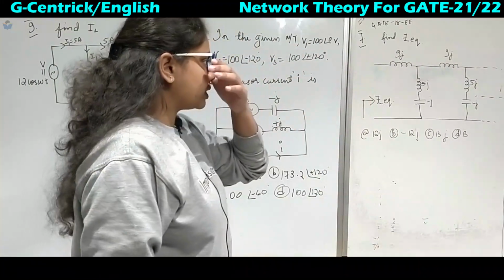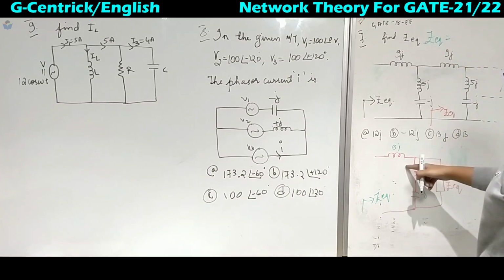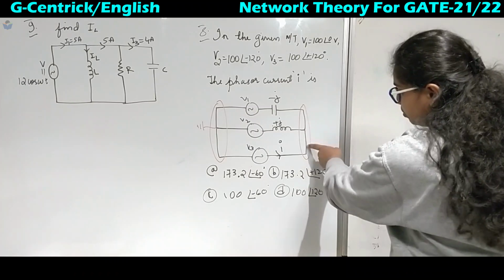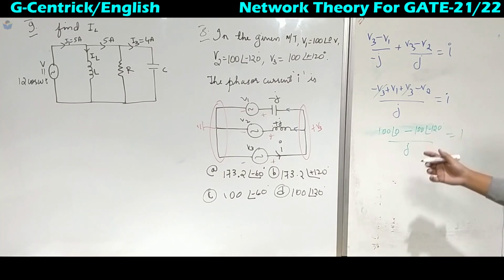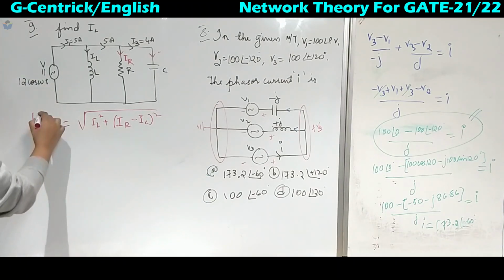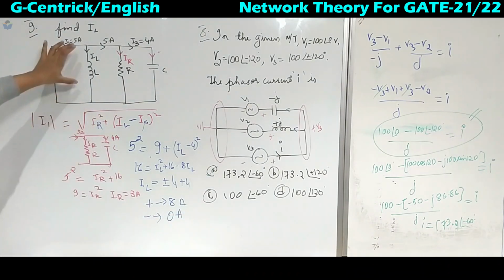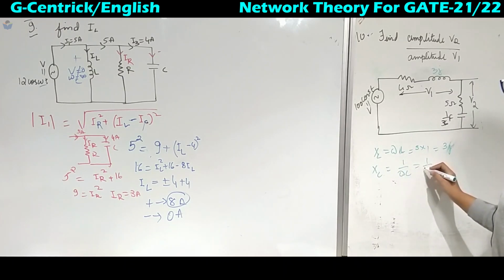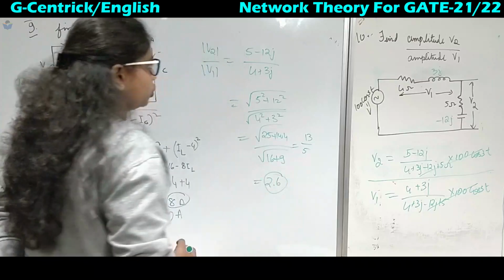Lec 51 Question Discussion Ac Analysis Part-1 || Network Theory || English Version || GATE